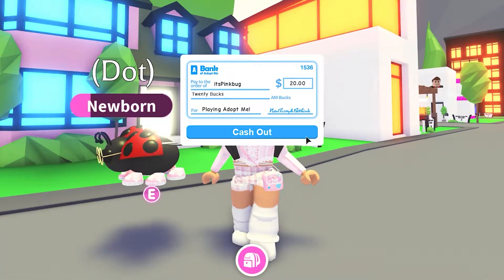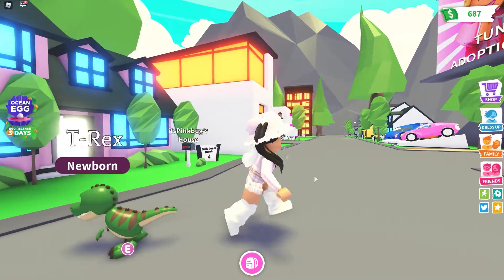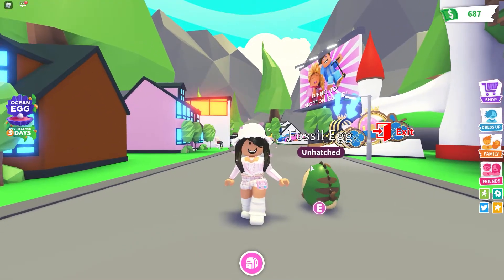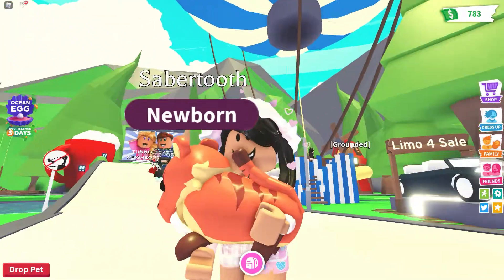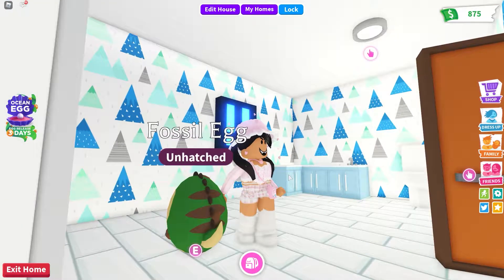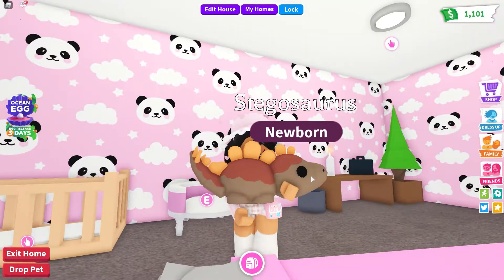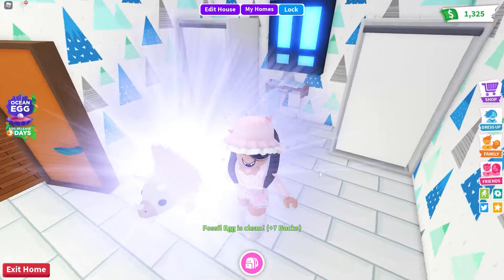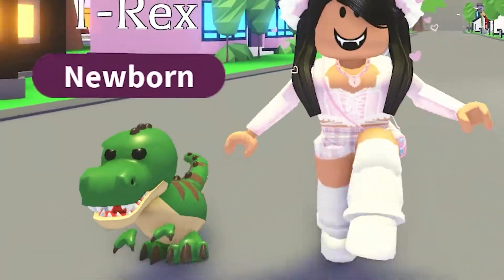I Opened My Last FOSSIL EGGS Ever in Adopt Me Roblox...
Today in ADOPT ME ROBLOX I bought as MANY FOSSIL EGGS as I could before the OCEAN EGGS UPDATE and HATCHED them all! I actually got a LEGENDARY, can you guess what it is? AND somehow HATCHED all of the other DINOSAUR PETS I wanted too! Check it out 😍

Hi there, I'm Angie and I love making videos where I can be creative and myself.